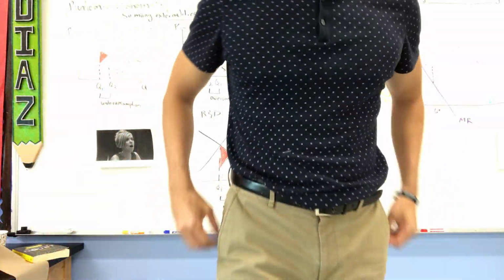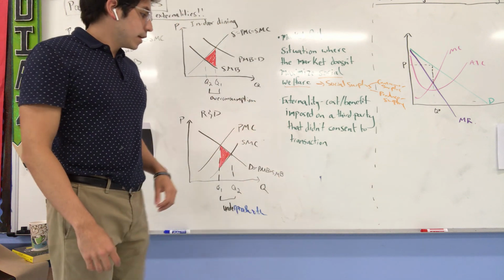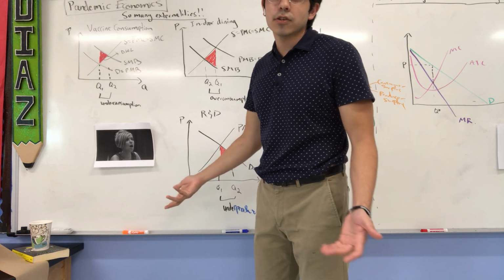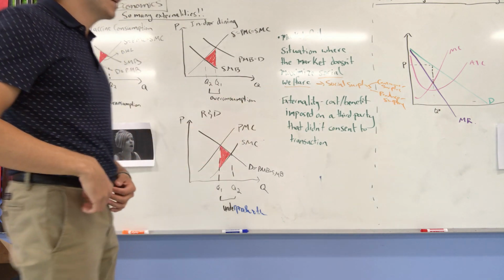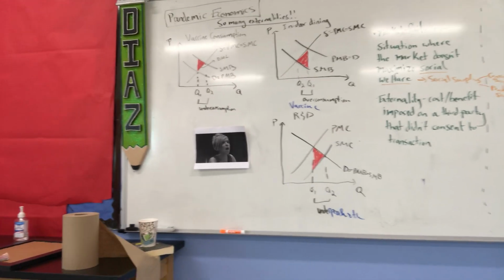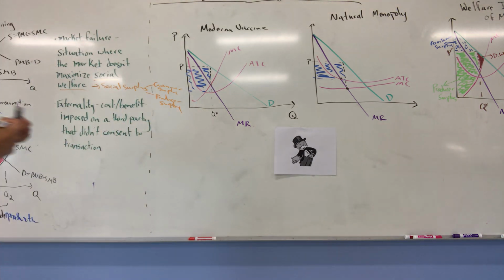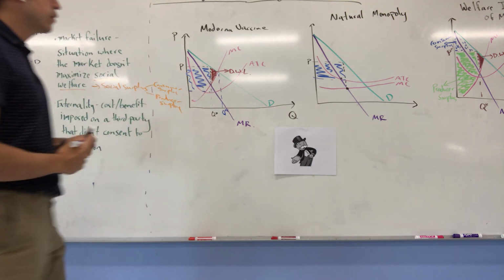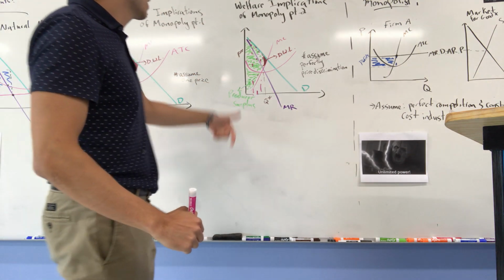AP Microeconomics Review Topic: Pandemic Economics part 1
Time Stamps:
Externalities 0:10 - 11:00
-Overview of Consumer and Producer surplus
-Definition of market failure and externality
-Graphical Representation of Pandemic externalities
Monopoly Models 11:30
-Government created monopolies to incentivize research and development
-How monopolies arise (difference between artificial and natural monopolies)
-welfare implications of monopolies
Monopoly Power // What constrains monopolies? What doesn't constrain monopolies? 19:00

Long-run supply curves of perfectly competitive output markets (constant-cost industry, decreasing cost industry, increasing cost industry).

Elasticities. Memorize the formulas and know how to apply them. The formulas and a mock frq can be found